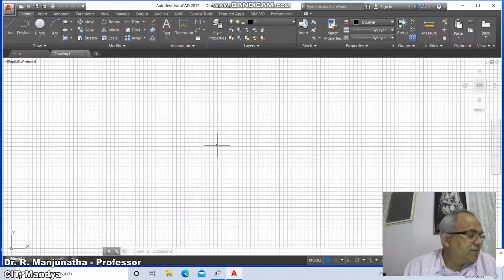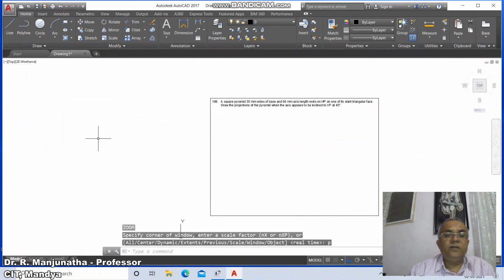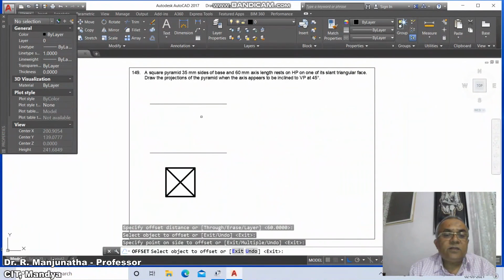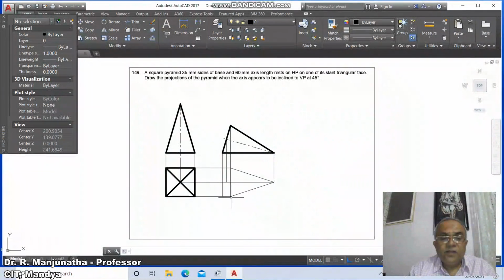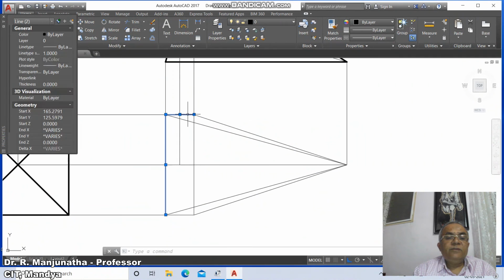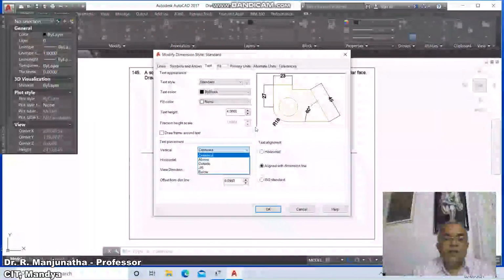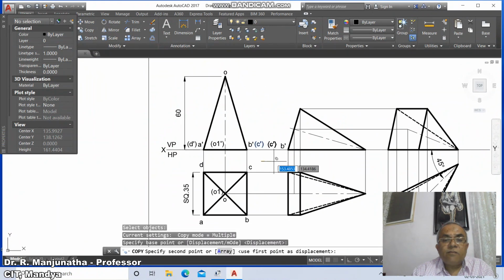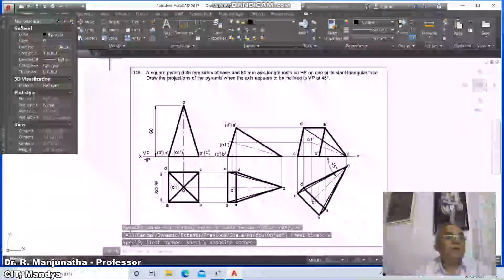149 SOL149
A square pyramid rests on HP on one of its slant triangular faces. When the axis appears to be inclined to VP.